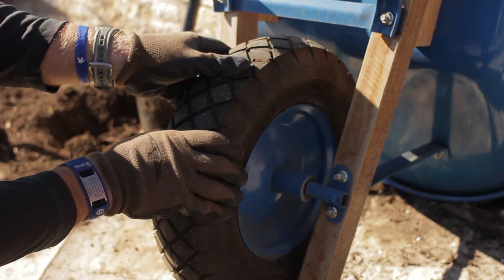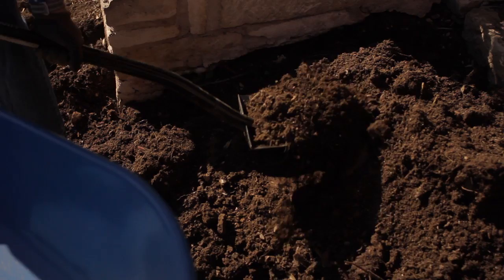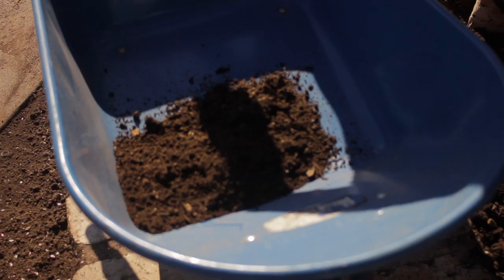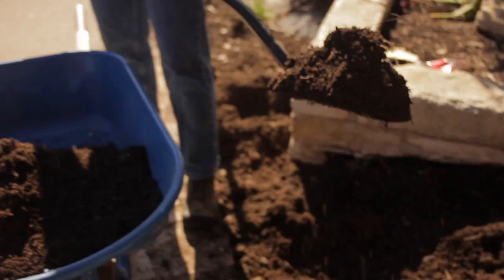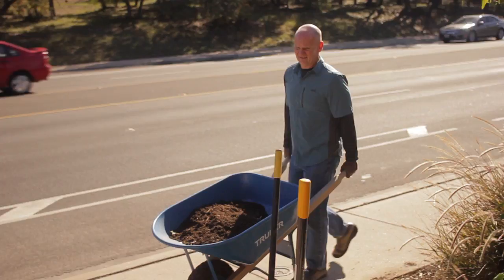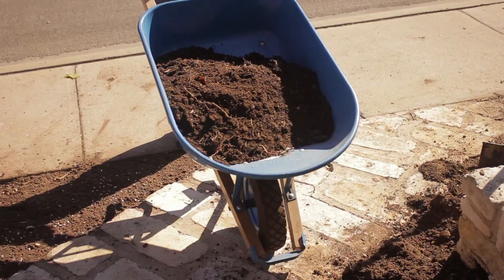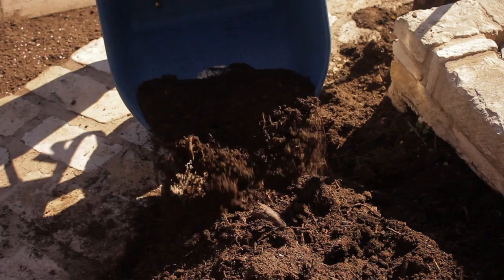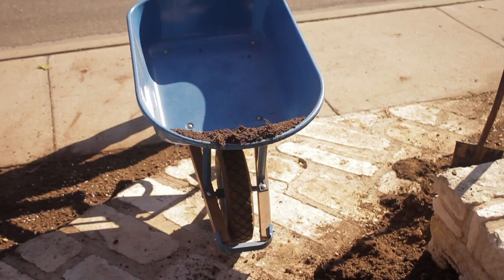How to Use a Wheel Barrow : Garden Tool Guides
A wheel barrow is a great tool to use when transporting things like mulch or dirt from one location to another. Find out how to put a wheel barrow to good use with help from an expert with over two decades of experience working in Garden Centers in this free video clip.